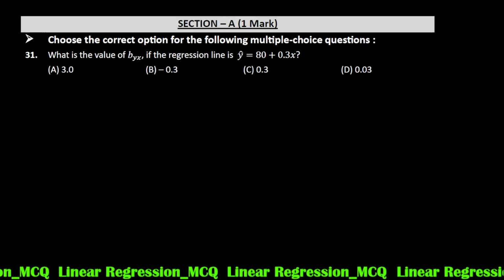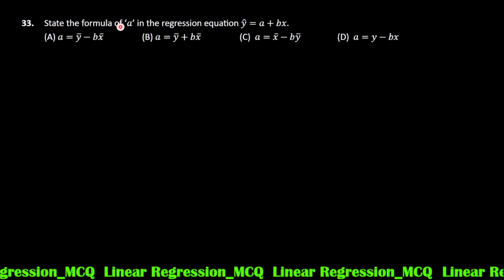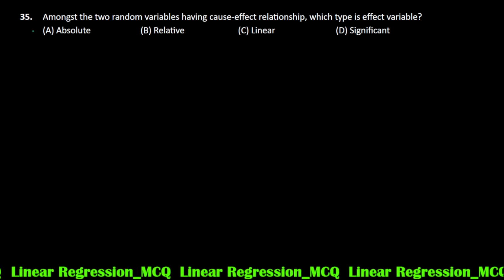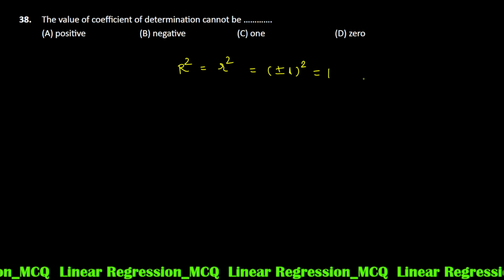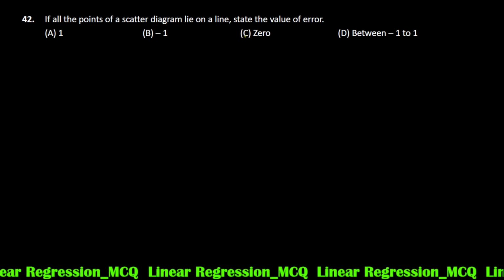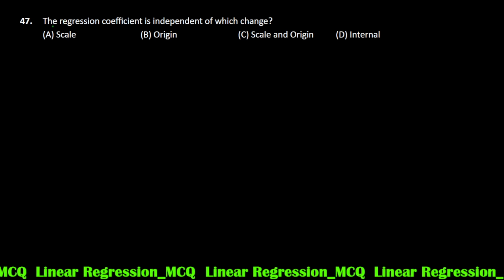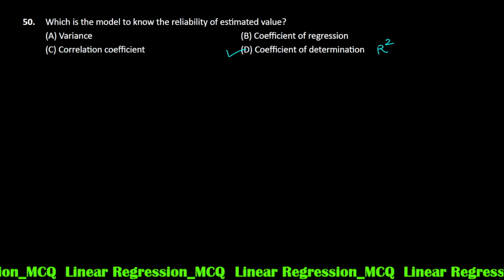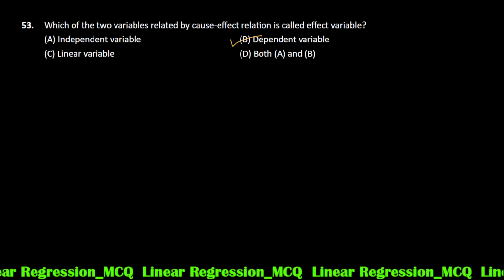Linear Regression || MCQ 31 to 53 || Video # 3 || English Medium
Standard 12 Commerce || Statistics || Part 1 || Linear Regression || MCQ 31 to 53 || Video # 3 || English Medium ||